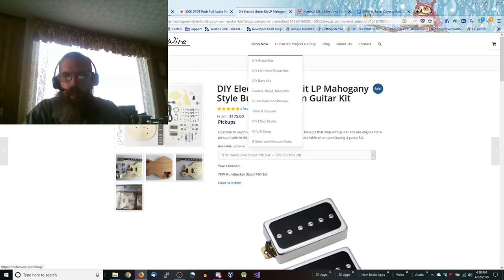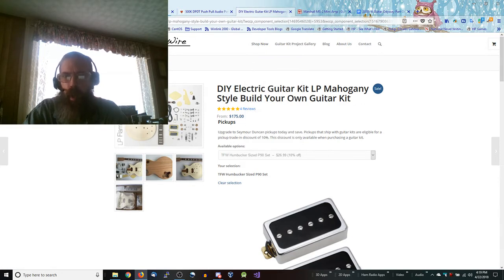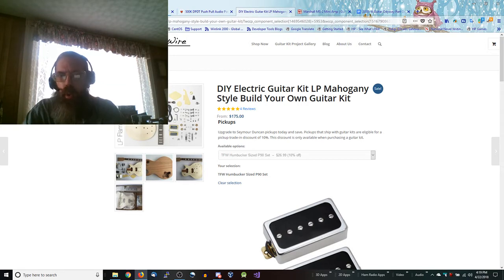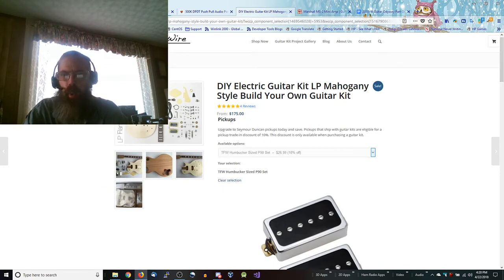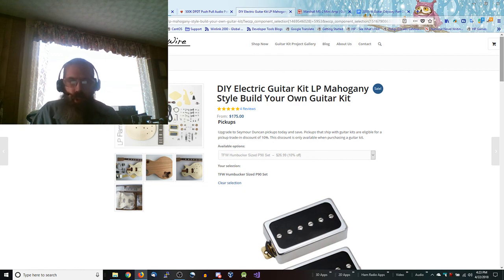2018: A Guitar Odyssy Part One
Take one man that's been interested in hands on woodworking and electronics, add an electric guitar kit and some additional parts, and what do you get? Follow along with me and we can find out together.